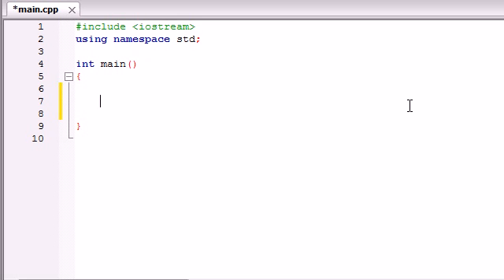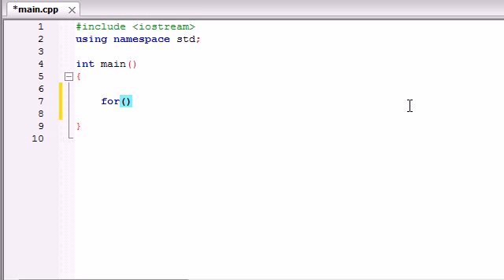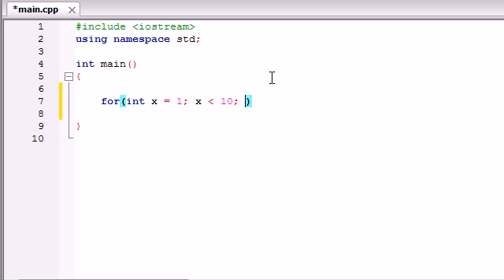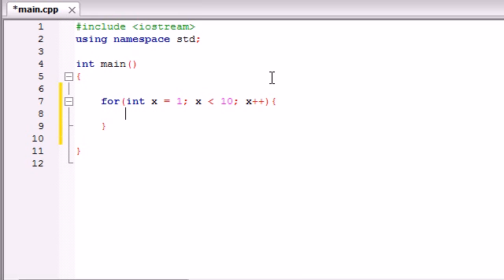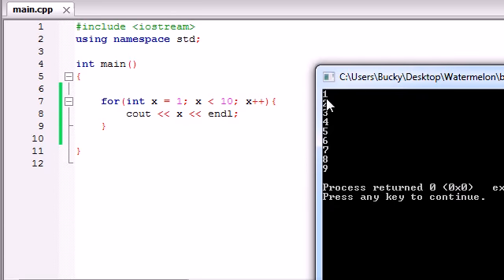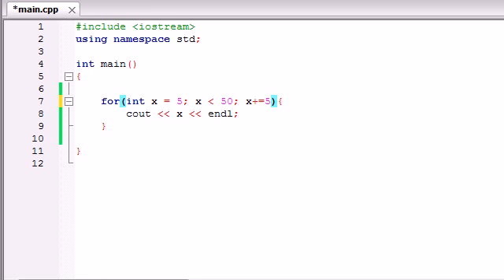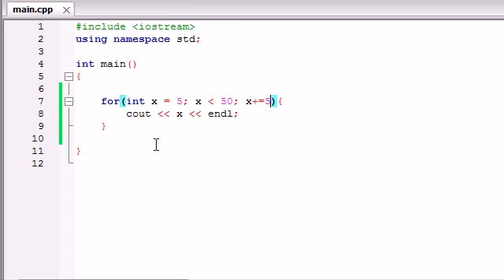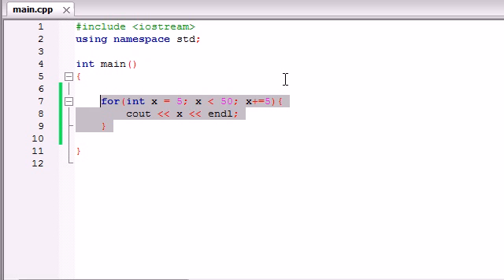Buckys C++ Programming Tutorials 22 for Loops | C++ Tutorial